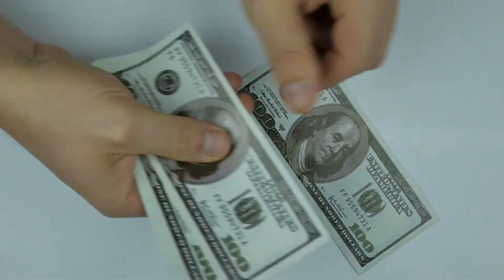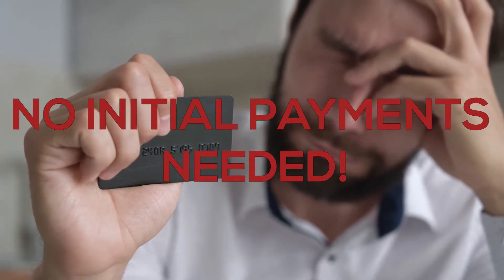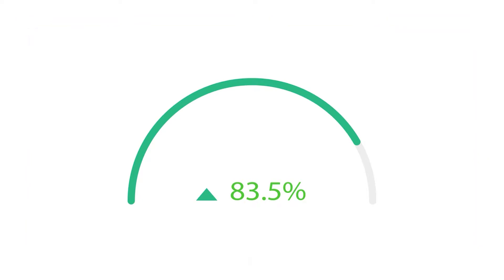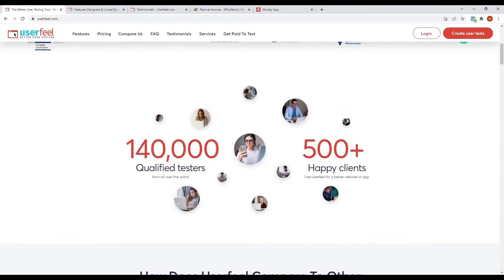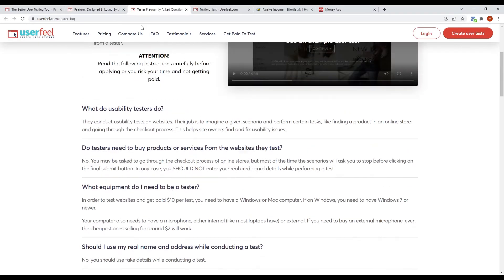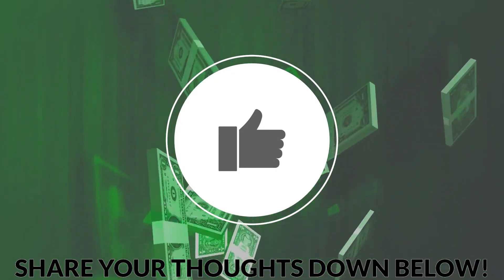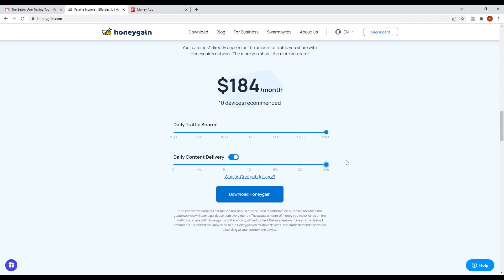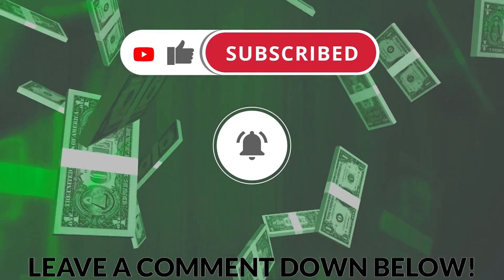Generate Over $100 Of Free PayPal Money With These 3 Apps! PayPal Money | Make Money Online 2022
Today we show you how to generate over $100 of free PayPal money with these 3 apps with this new method in a step-by-step tutorial.

This video was inspired by Branson Tay, Finance Girl, Smart Money Tactics, and Victor Paredes